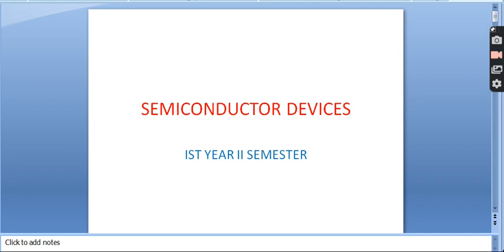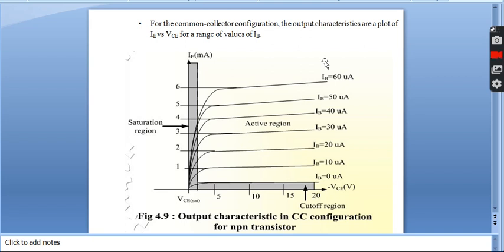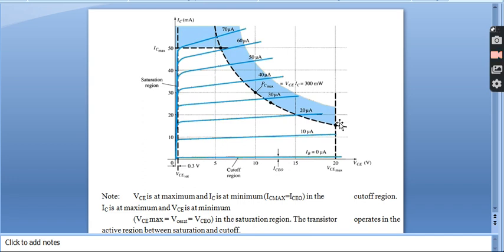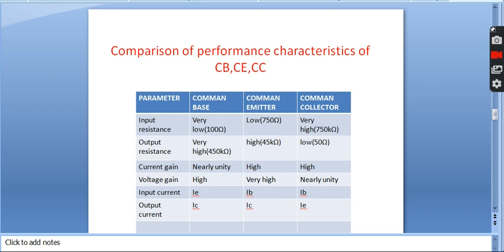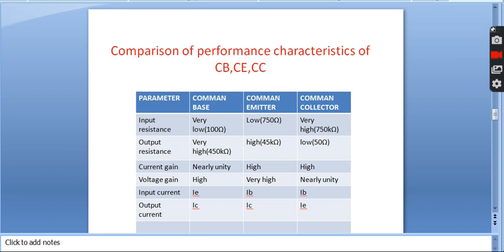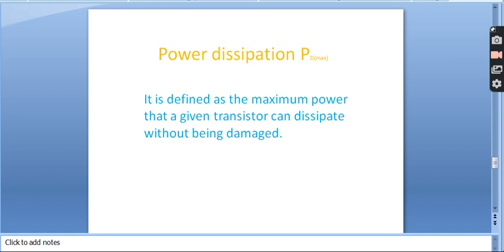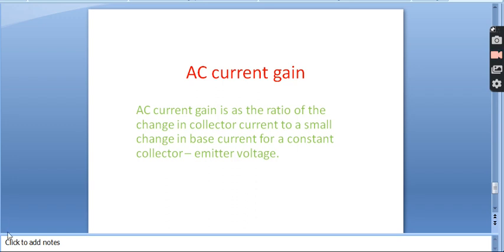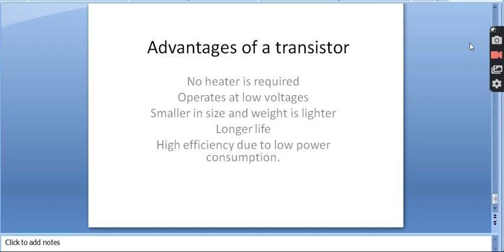semiconductors -transistor biasing (1)